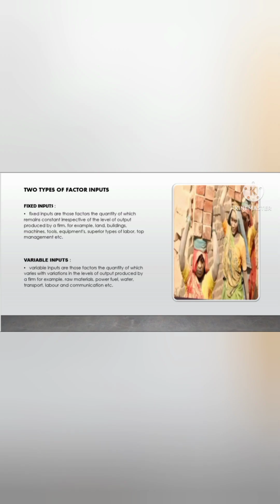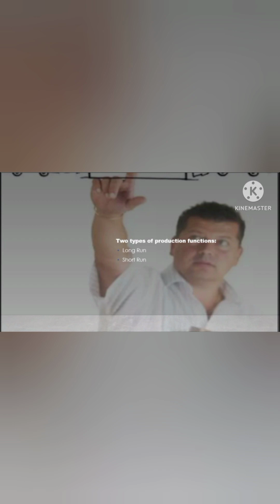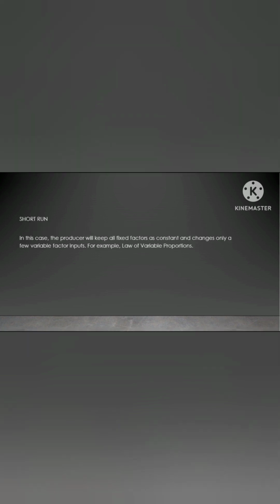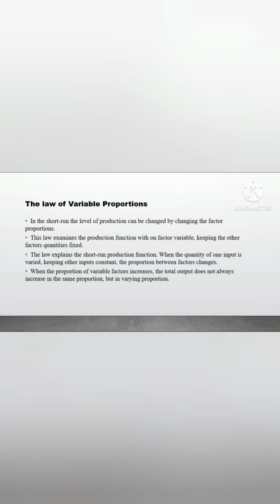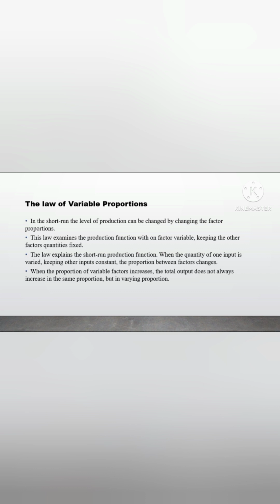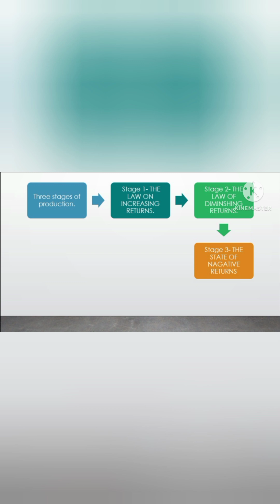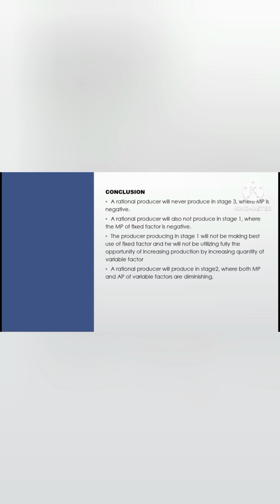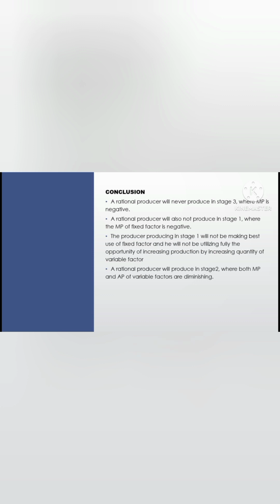Law of Variable Proportion